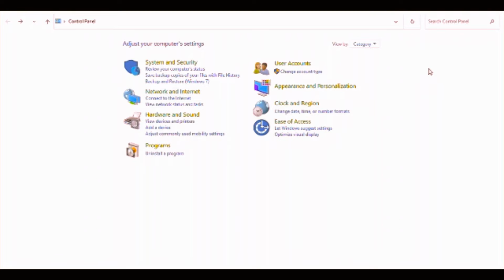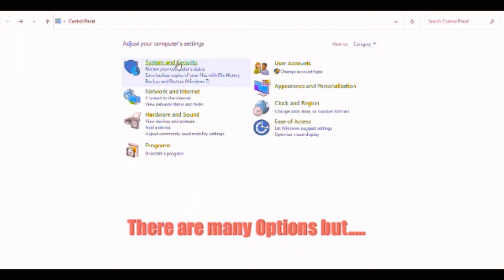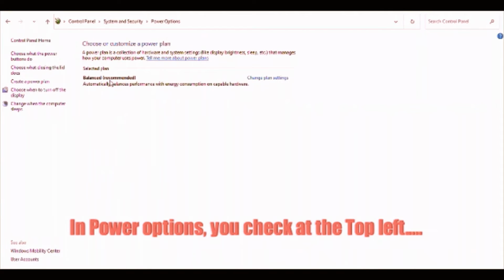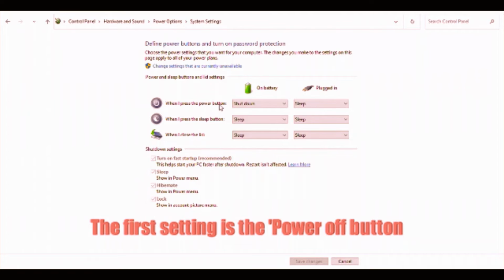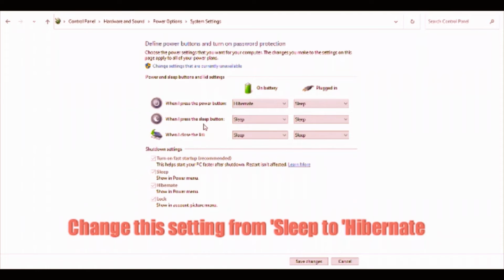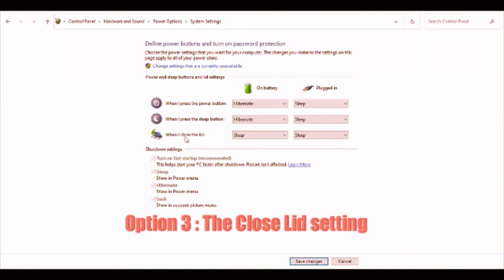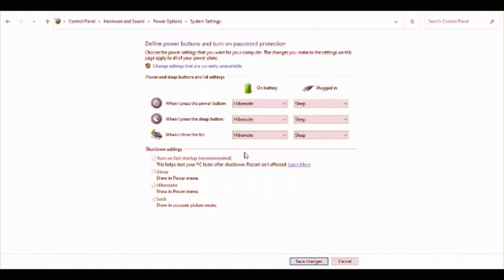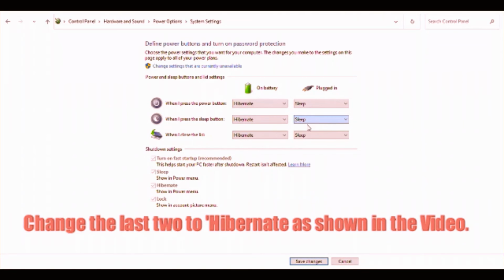How To Enable Hibernation Mode on Your Computer or System. How to Hibernate Laptop.